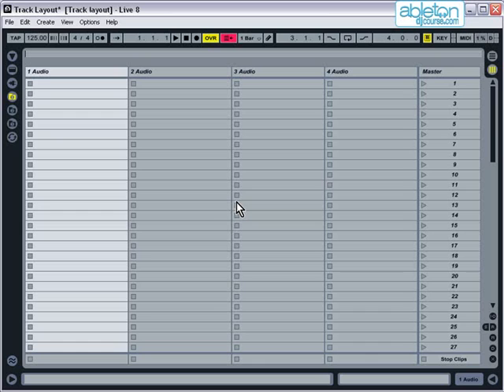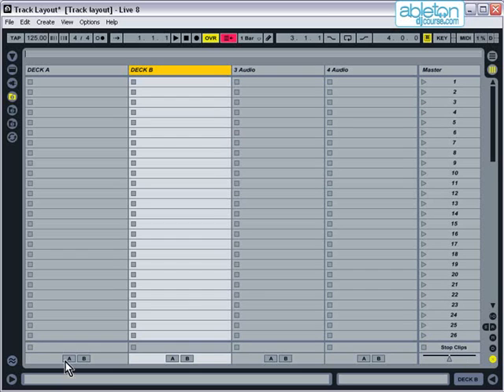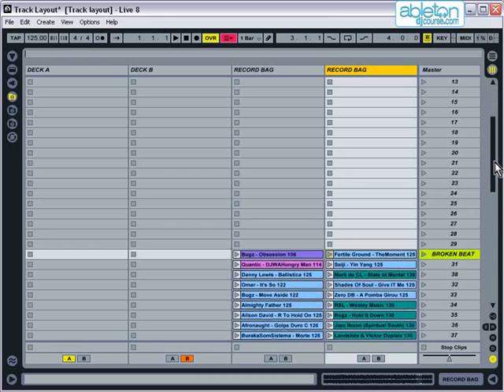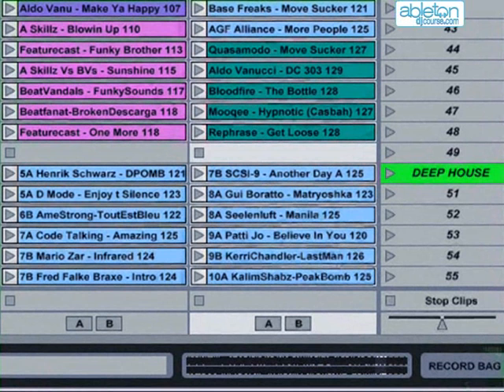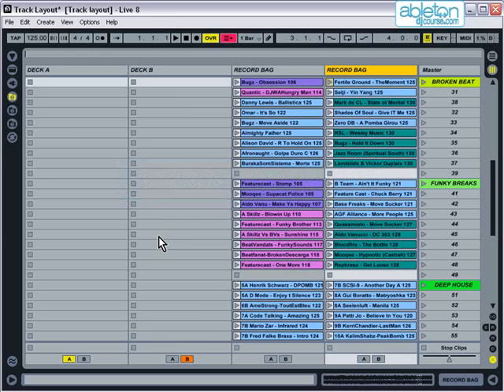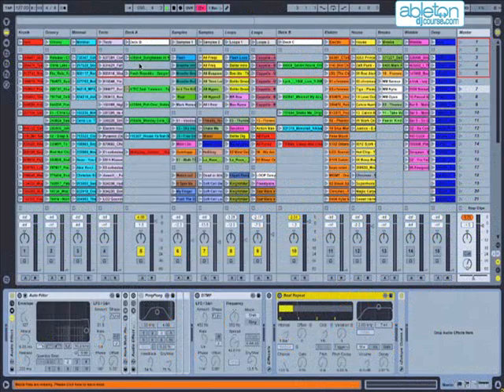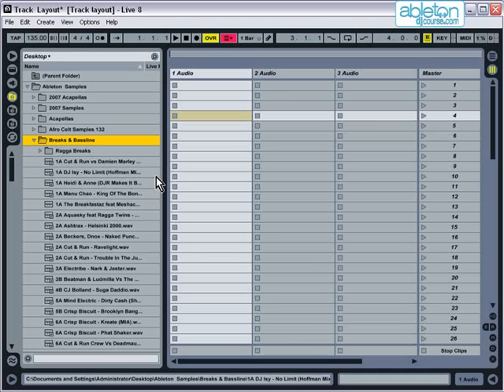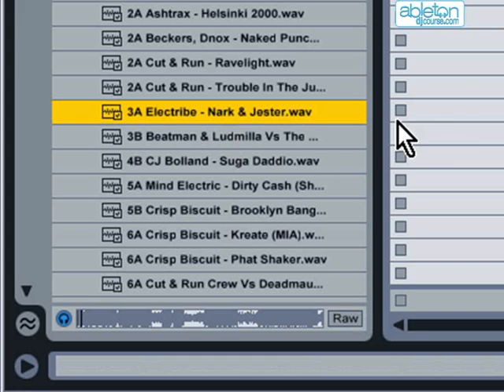Track layout - Ableton Live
In this tutorial we will examine:

Laying tracks out, all laid out on screen, genre, tempo, harmonic mixing code, alternative layouts, importing from browser, importing sets.

Ableton DJ Course is a complete course teaching the fundamentals of how to use Ableton Live and how to DJ with it. The whole course is now available for free on Youtube.